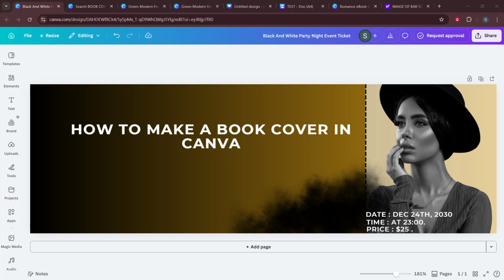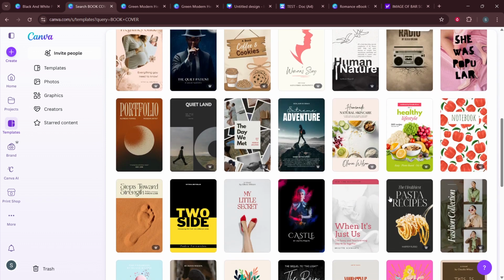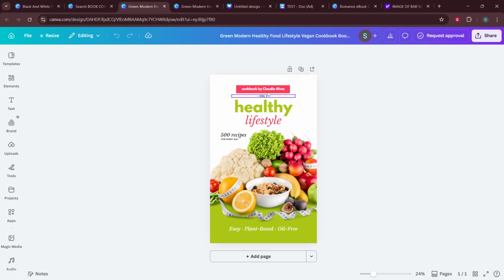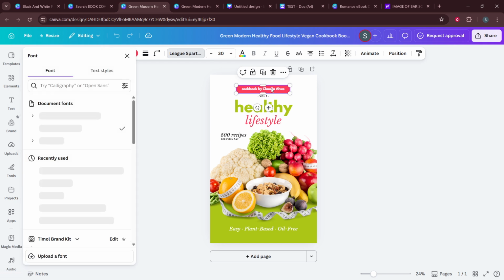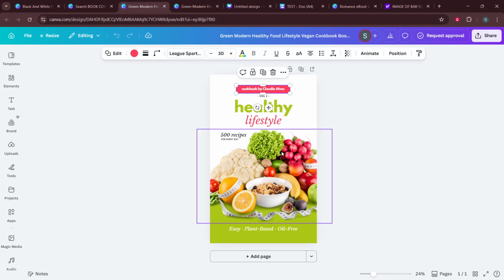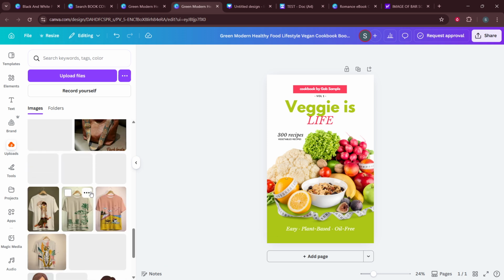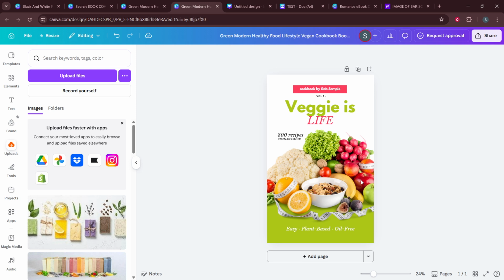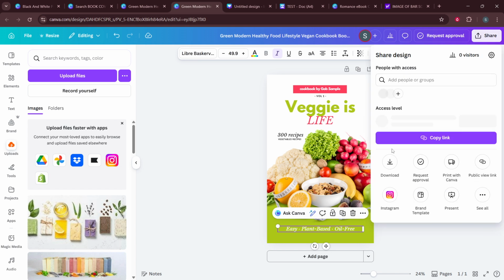How to Make a Book Cover in Canva [2026 Full Guide]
How to Make a Book Cover in Canva

In this video, we show you exactly how to make a book cover in Canva to ensure your publication stands out with a professional and polished aesthetic. We explore the essential design principles required to create a compelling visual identity for your manuscript across various digital and print formats.

Mastering the layout and typography within this platform improves project quality and significantly streamlines the self-publishing workflow. We focus on utilizing the expansive canvas settings and layering techniques to achieve a balanced composition that captures the essence of your story or subject matter.

Technical Specs:
Software: Canva; Feature: Graphic Design & Layout